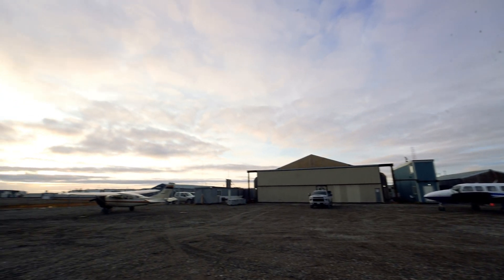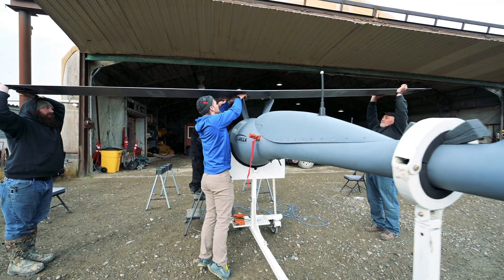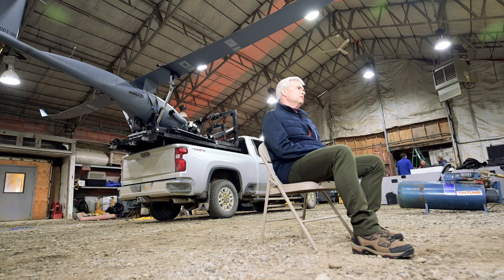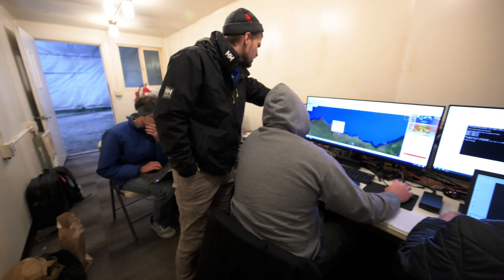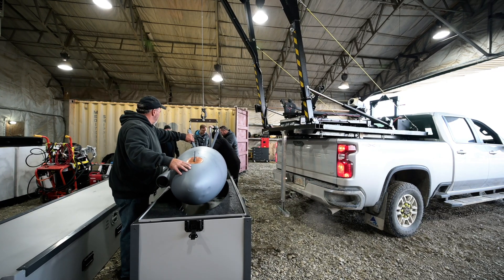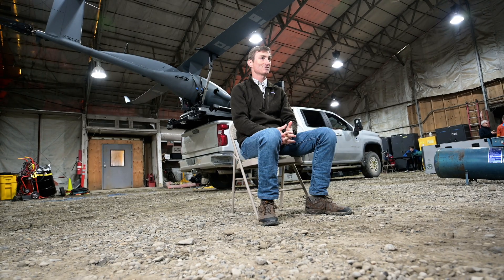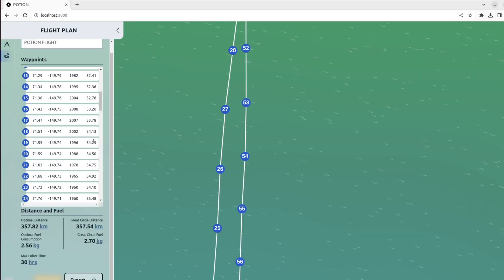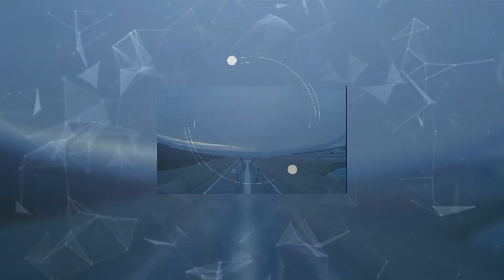POTION: Tactical Decision Aid Assisting UAV Operators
U.S. Naval Research Laboratory (NRL) and Naval Postgraduate School (NPS) co-developed a Path OptimizaTION (POTION) tactical decision aid to assist unmanned air vehicle (UAV) operators with mission planning and situational awareness.

The goal of the latest exercise in Deadhorse, Alaska was to show that the POTION software developed would reduce the fuel consumption of the tested aircraft, enabling longer time on station and executing a mission.

To find out more about POTION and the latest with NRL